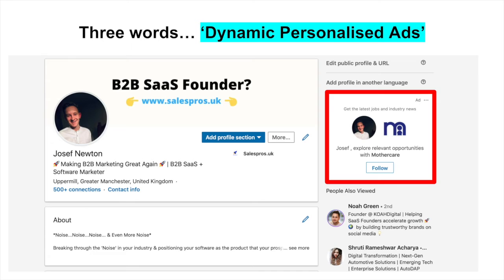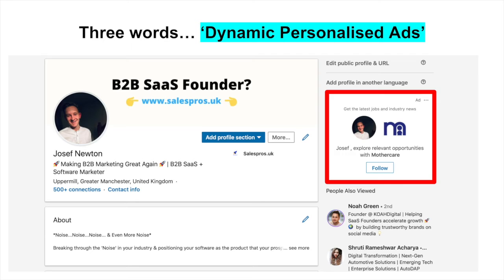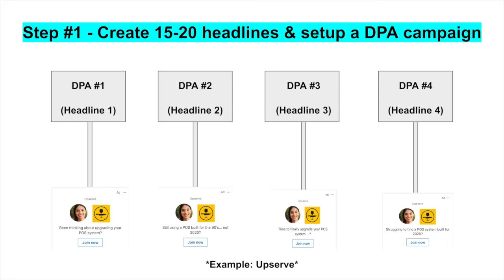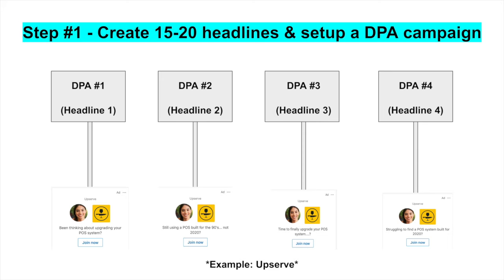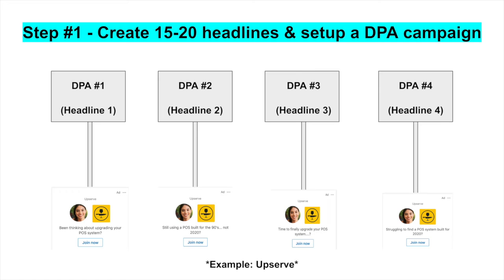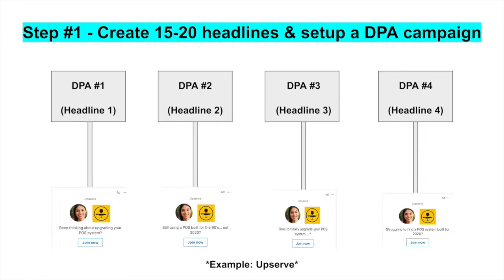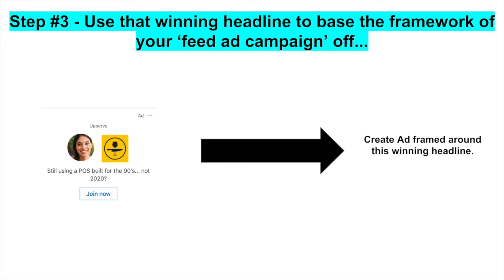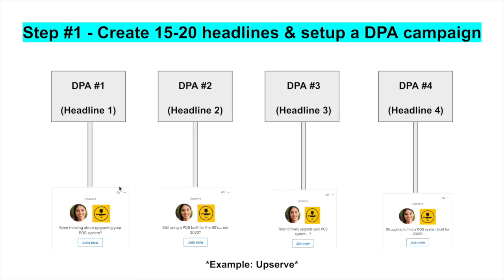How to slice your CPL in halve